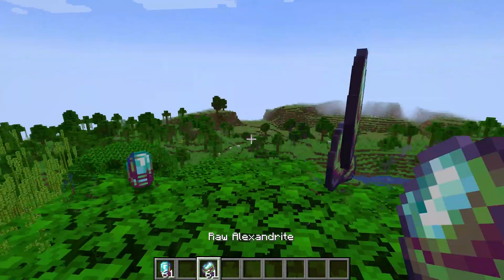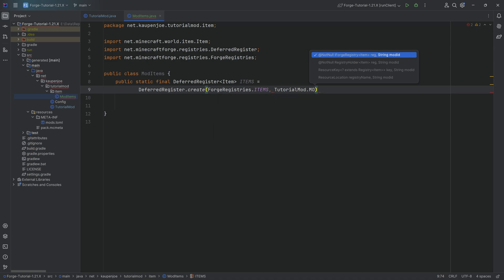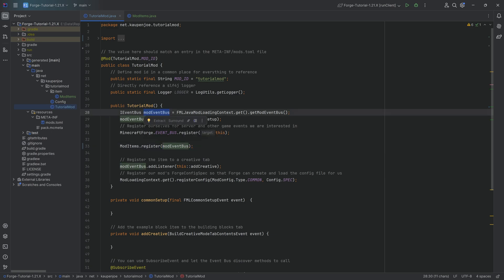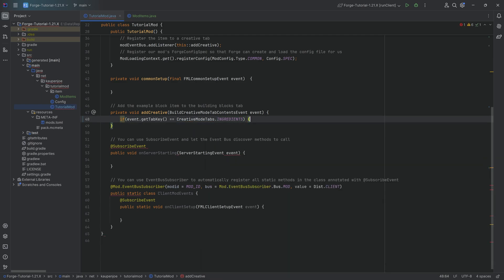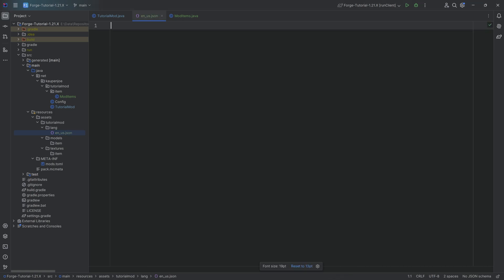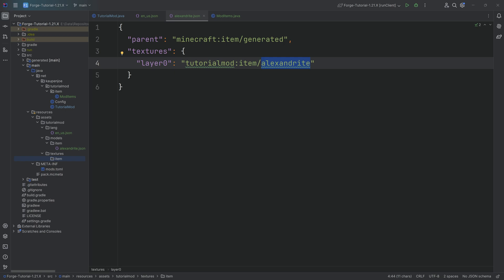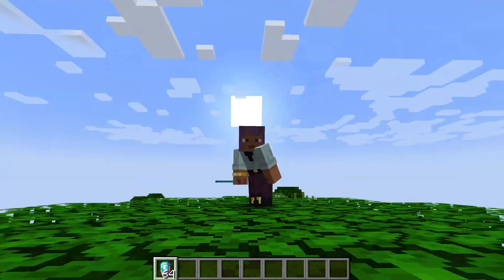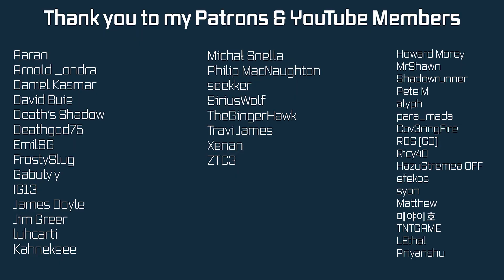Forge Modding Tutorial - Minecraft 1.21: Custom Items | #2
In this Minecraft Modding Tutorial, we are adding custom items to Minecraft using Forge for Minecraft 1.21.

== TIMESTAMPS ==
0:00 Intro
0:12 Creating the ModItems Class
5:55 Adding a Custom Item to a vanilla Creative Mode Tab
6:37 Creating Assets Folder Structure
11:59 Seeing our Custom Item in Minecraft
12:20 Adding a Second Custom Item
14:27 Seeing the Second Custom Item in Minecraft
14:47 Outro

== ADDITIONAL CREDITS ==